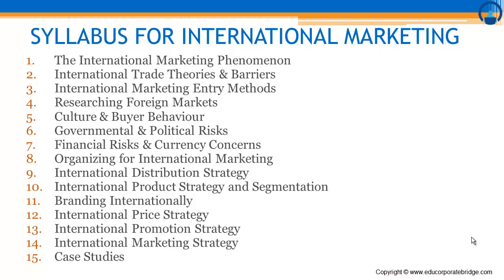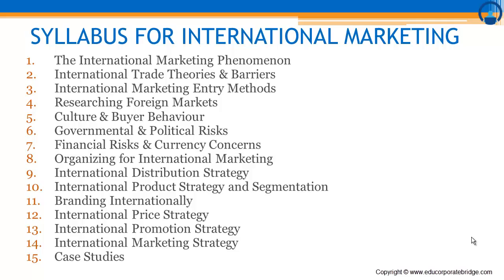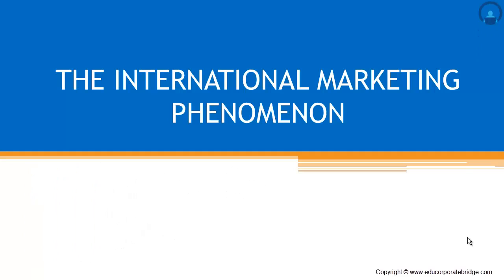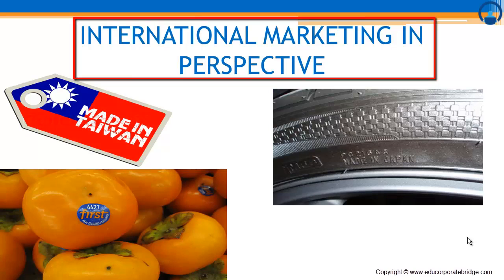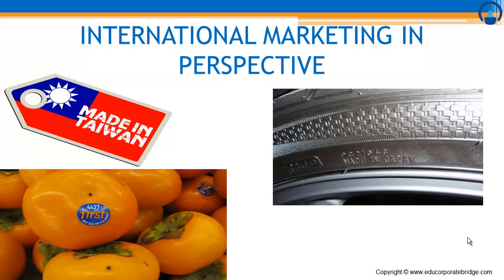International Marketing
We will be covering the following modules in this course:

The International Marketing Phenomenon
International Measures and Conversions
The Scope & Importance of International Marketing
International Marketing Entry Methods
Researching Foreign Markets
Culture & Buyer Behavior
Governmental & Political Risks
Financial Risks & Currency Concerns
Organizing for International Marketing